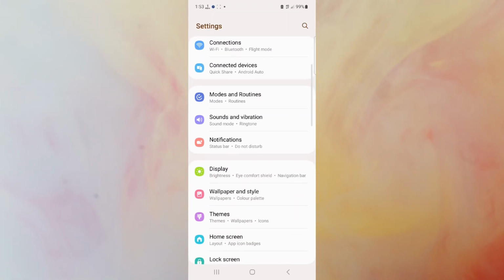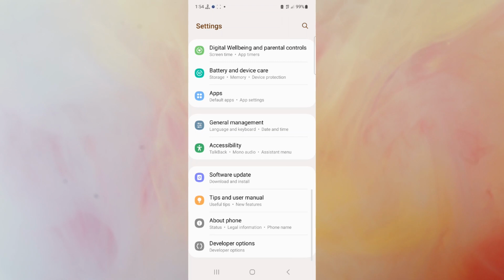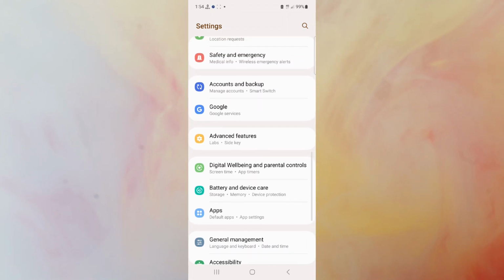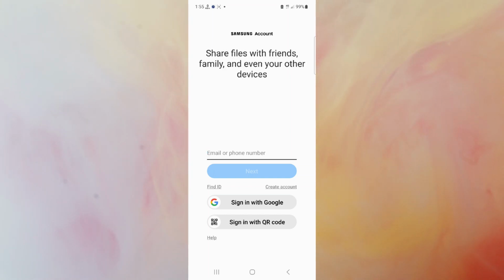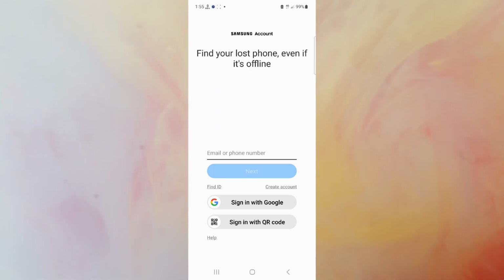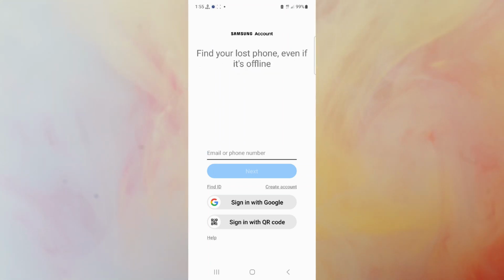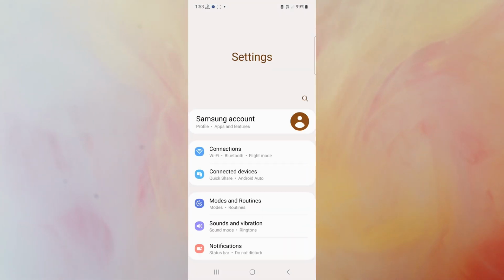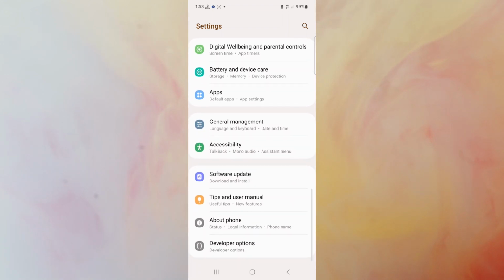How To Factory Reset Android Phone 2023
Performing a factory reset on an Android smartphone can be a useful solution in situations where the device is not functioning properly or has become slow due to excessive data or app usage. A factory reset will erase all data, including apps, files, photos, and settings, returning the device to its original state. In this article, we will provide a step-by-step guide on how to perform a factory reset on an Android smartphone.

Before we begin, it is important to note that performing a factory reset will erase all data from the device. Therefore, it is essential to backup all important data such as contacts, photos, and files before proceeding with the reset.